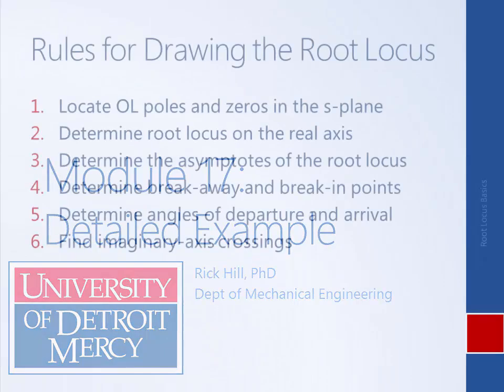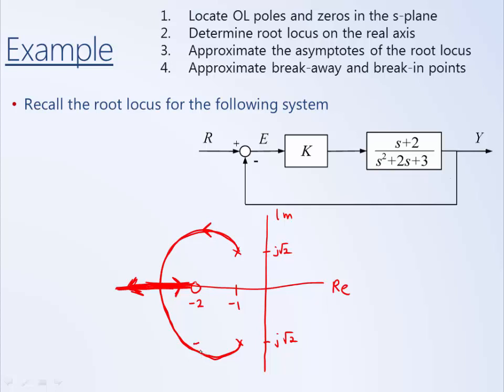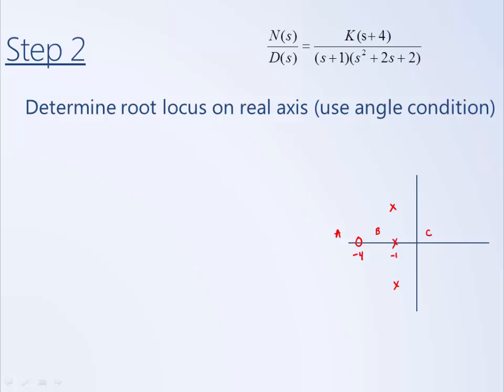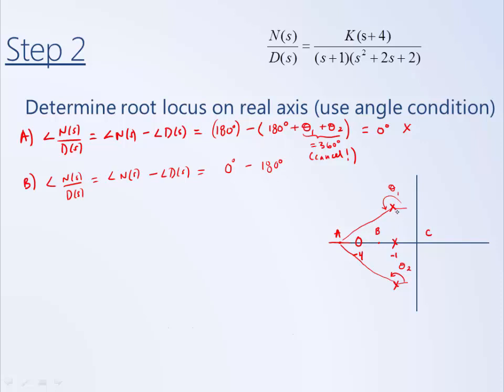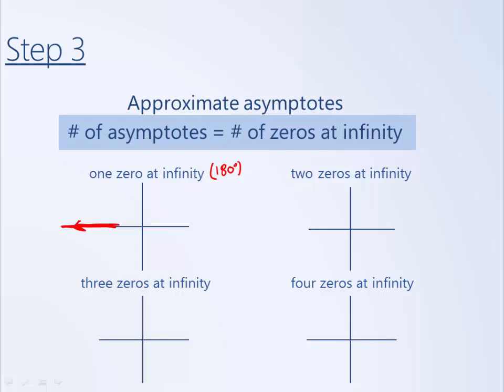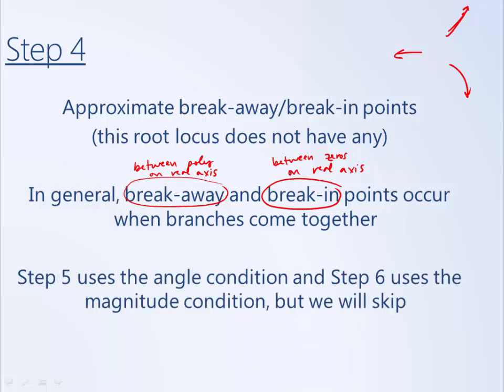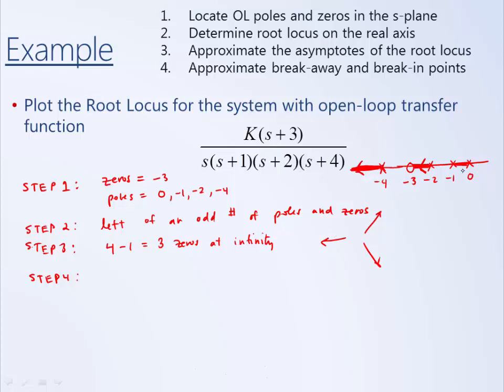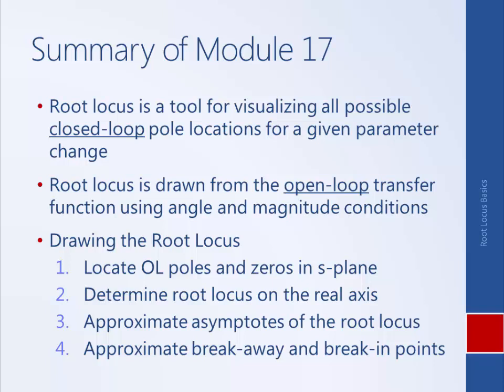System Dynamics and Control: Module 17d - Detailed Root Locus Example